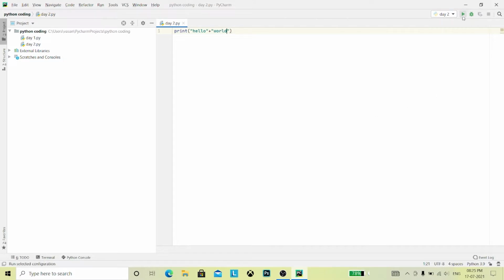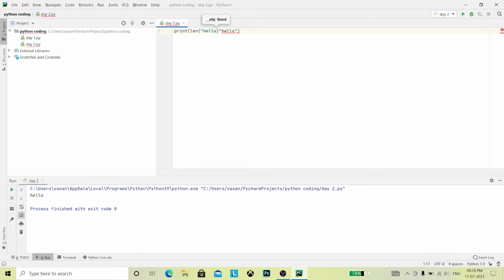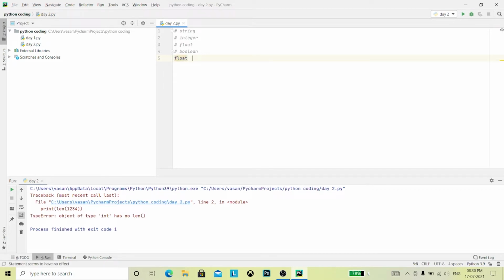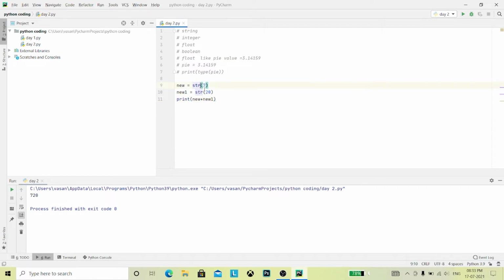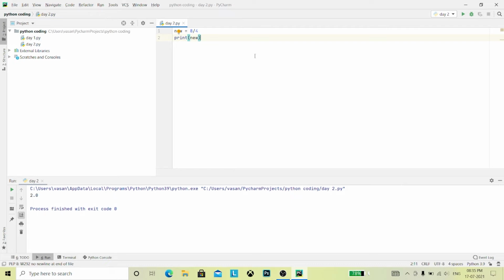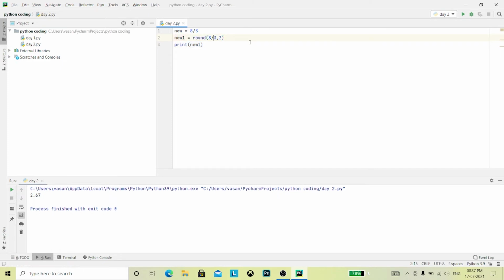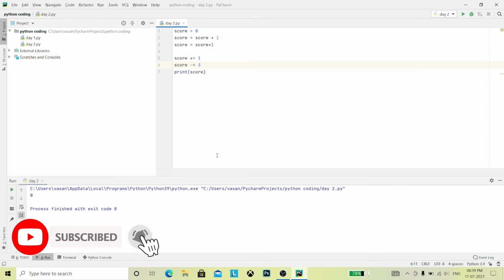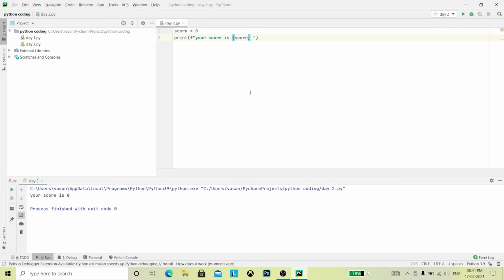Python tutorial - Python for Beginners |DAY 2|Fun learn python series|Data types,operation,f-strings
In this video u will able start a beginner level programming knowledge in python language.
TIME STAMPS
00:00 Intro logo of my channel
00:35 Concatenating two strings
02:43 Len function
04:16 Data types
06:14 Type conversion
07:57 Mathematical operations
13:23 F-Strings

I have learnt concatenating of two strings, finding the length of the characters using len function, Four data types in python, Changing one data type to another data type is a type conversion, Mathematical operations
how to concatenate integers with strings using F-String